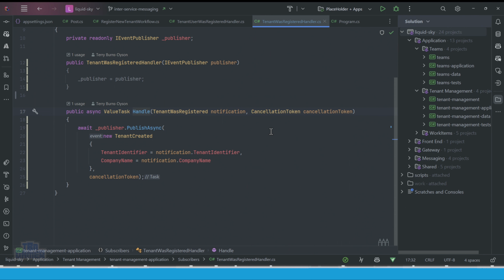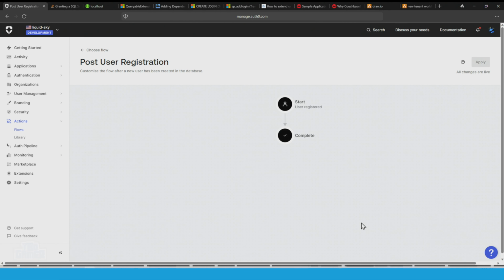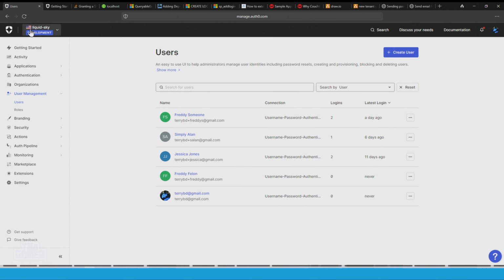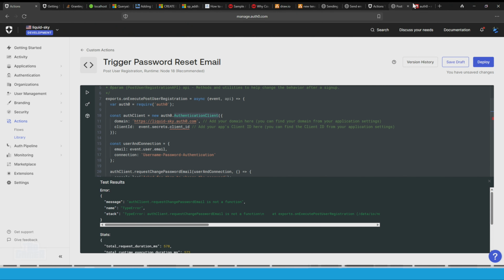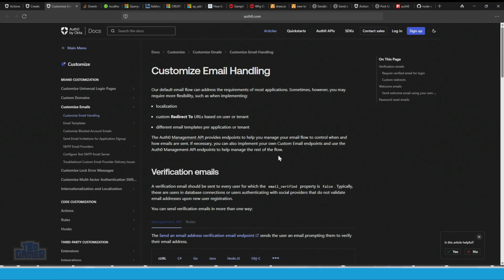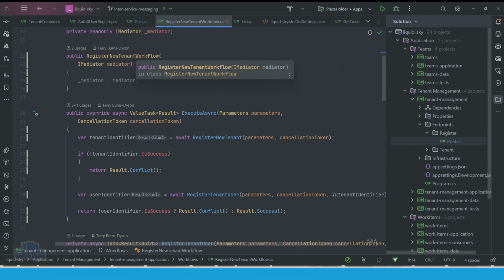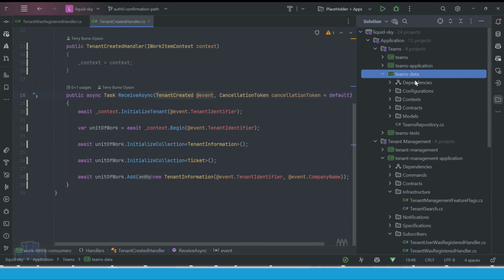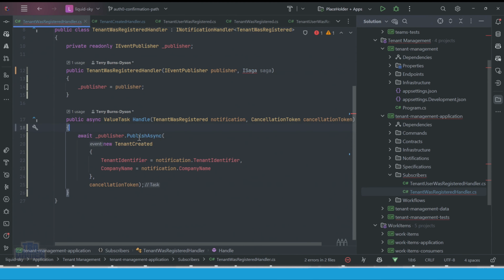Agile Platform Next Steps - Auth0 Registration (Streamed 11/28/23)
In todays stream, I started by planning on changing the workflow from Auth0 side to trigger a reset email when the user logged in.

I realized after much tinkering with the API that the right path was probably to have the user set their email.

But, I was still stuck on the challenge of not wanting to create resources if a user never confirmed their email.

In the end, it comes down to what I currently believe Sagas will solve.